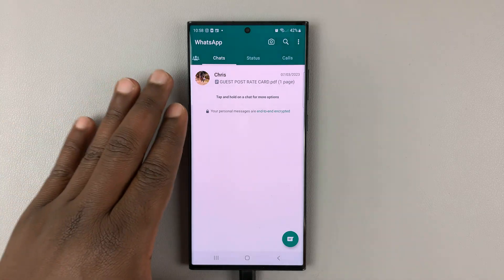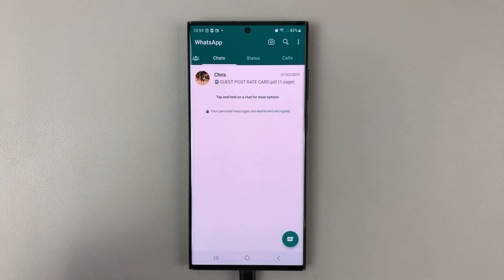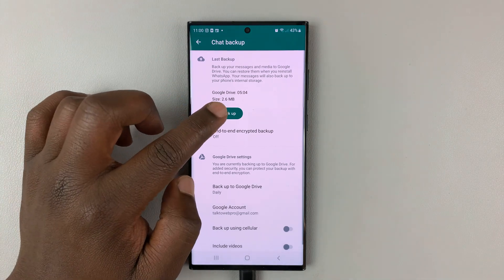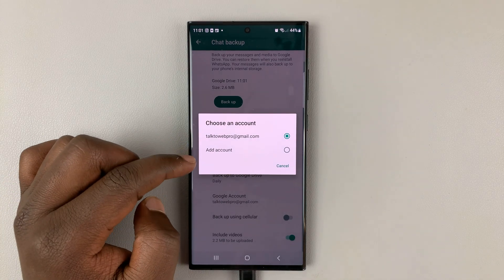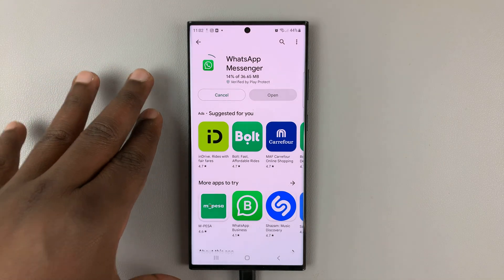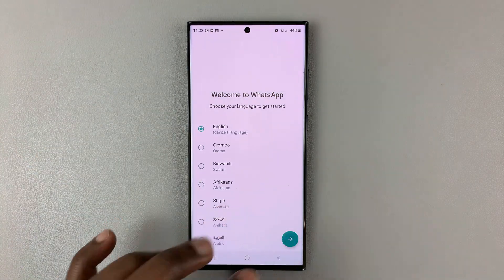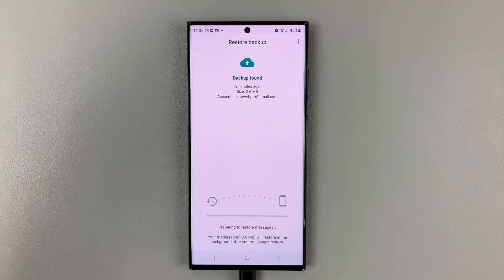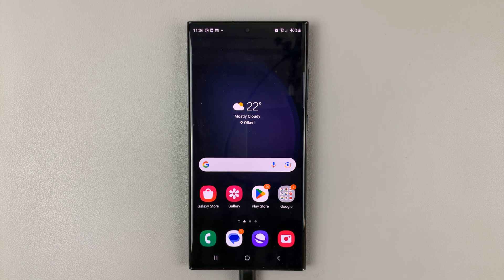How To Transfer WhatsApp Chats From Old Phone To New Phone | Back Up and Restore WhatsApp Messages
Here's how to back up and restore WhatsApp chat history on your device.
Backing up your chat history and media on WhatsApp is important. The chat history and media are stored on your iCloud account for iPhone and Google Drive for Android users.

If you lose your phone or switch to a new phone, all your WhatsApp chat history and media will be safe. In case you re-install WhatsApp, you'll get an option to restore your chat backup during the initial setup.

How To Back Up WhatsApp Chat History & Media
Launch WhatsApp
Tap on the three dots at the upper right corner and select 'Settings' from the menu that appears. For iPhone, tap on 'Settings' located at the bottom right corner of the screen.
Tap on 'Chats'
Select 'Chat Backup'
Tap on 'Back up' to begin the backup process

How To Restore WhatsApp Chat History & Media
Reinstall WhatsApp on your device
Type in the number you'd like to use on WhatsApp
Allow permissions requested by the applications
The application will try and find any available backup
Once found, tap on "Restore"

WhatsApp will now restore all the chat history and media from your backup. It might take a while depending on the size of the backup. You can finish setting up the application as the restoration happens in the background.

Timestamps
0:00 - Introduction
0:57 - Backup chats and media
2:23 - Where the backup is stored
3:11 - Restore WhatsApp chats and media
6:03 - Outro

Cell Phone Tripod Adapter